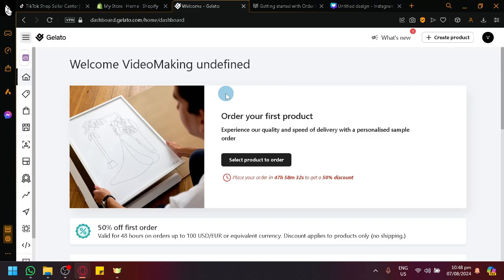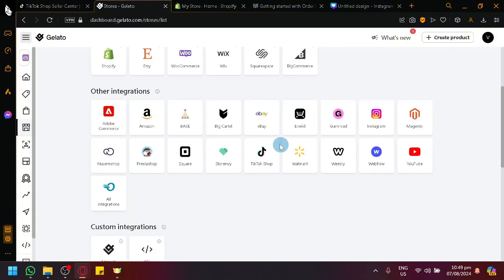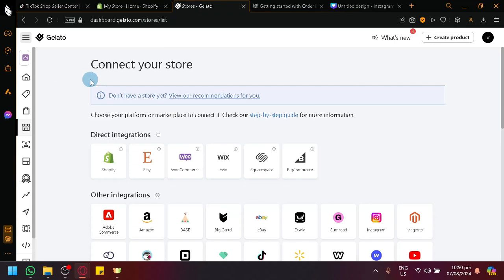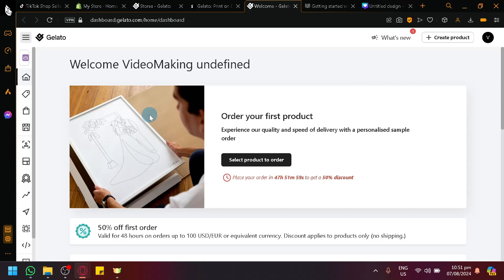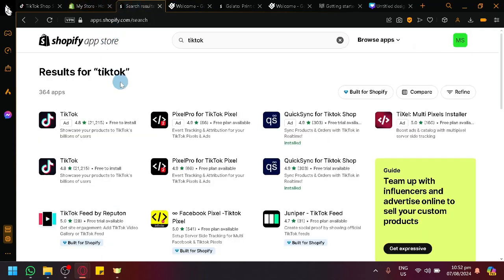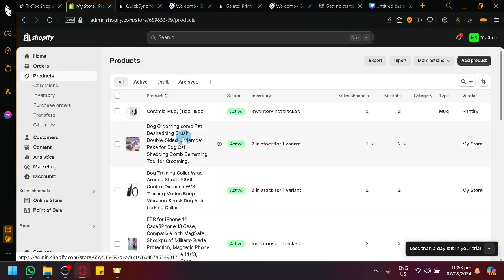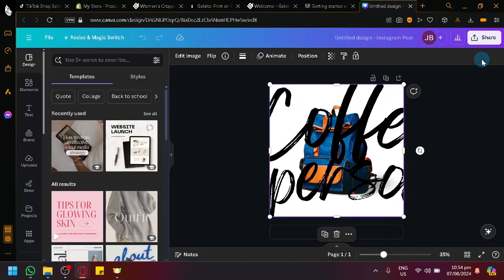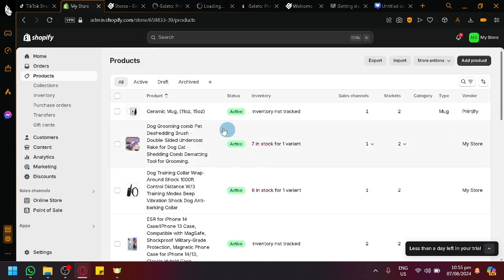How to Connect Gelato to Tiktok Shop (Full Guide)